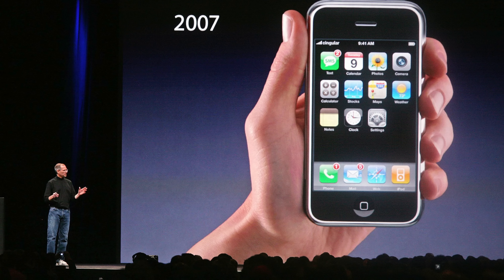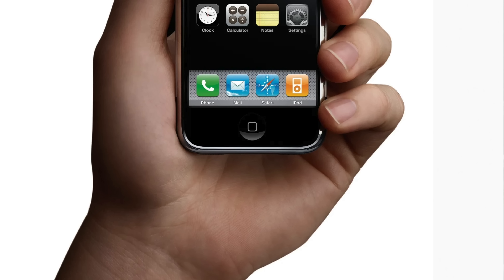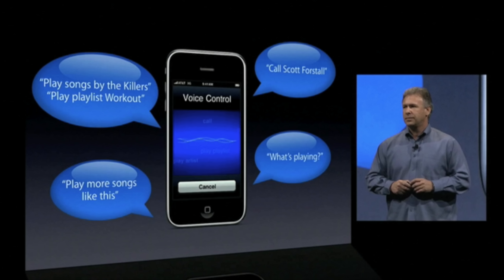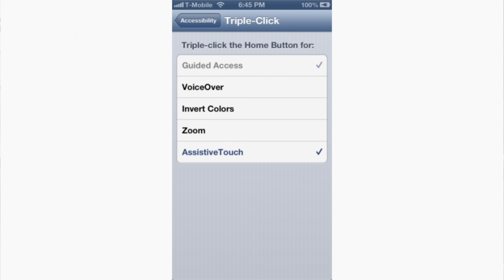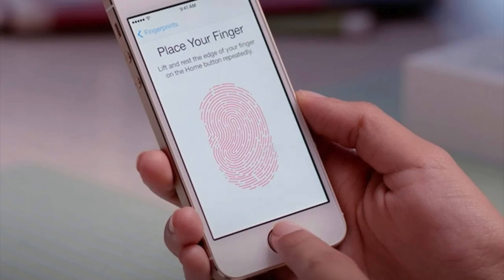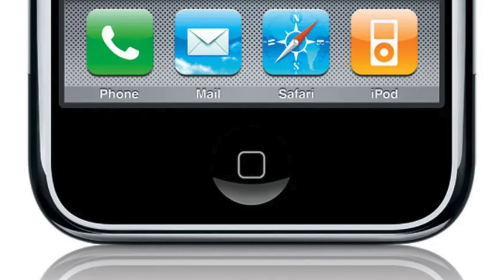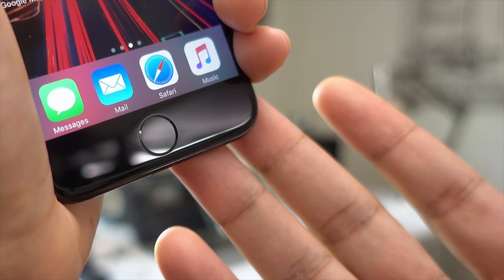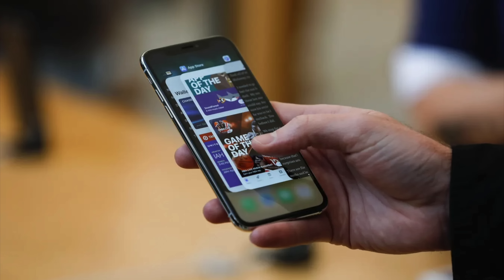History of the iPhone's Home Button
With the introduction of iPhone 16e, Apple discontinued the iPhone SE. Which means the home button is officially dead. So today let's go over the history of iPhone’s home button and explore how it evolved over the last 18 years.